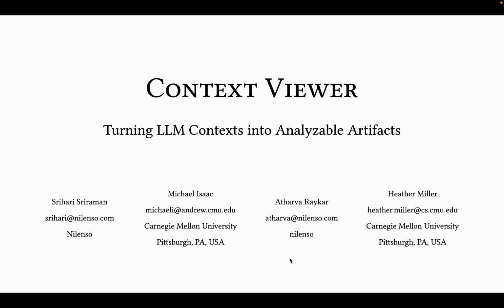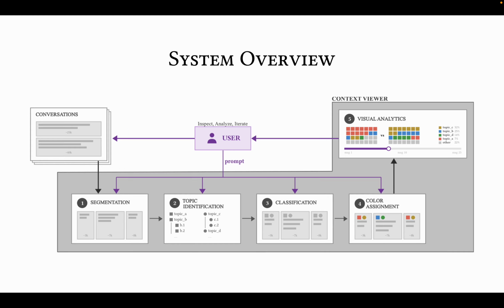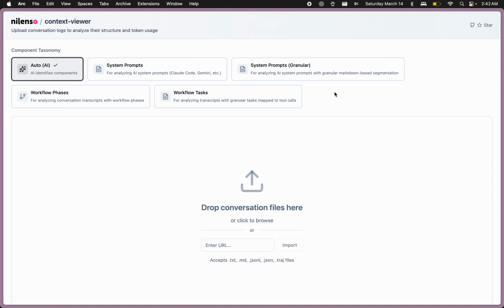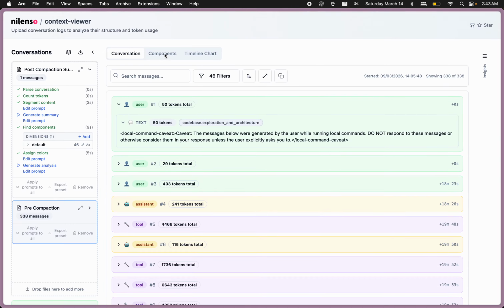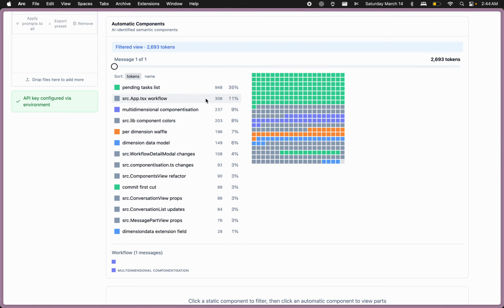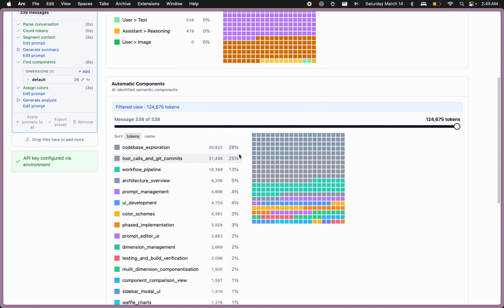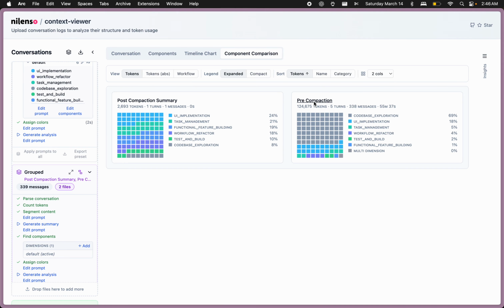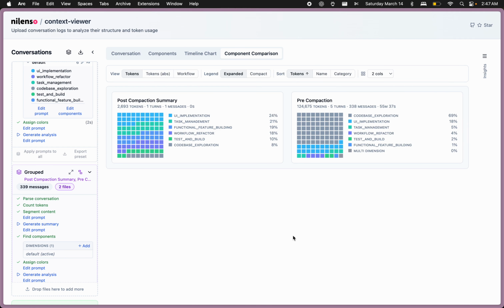Context Viewer Demonstration CAIS 2026